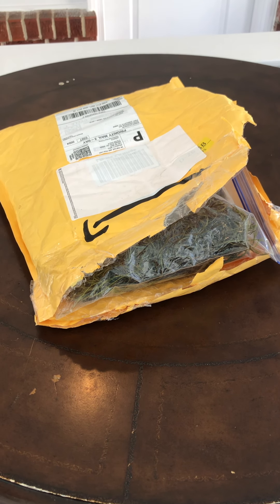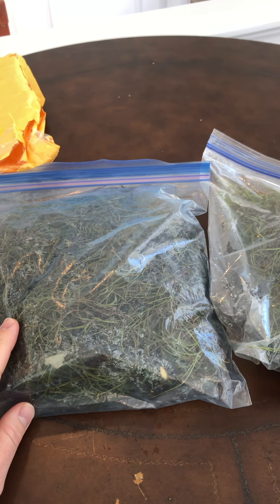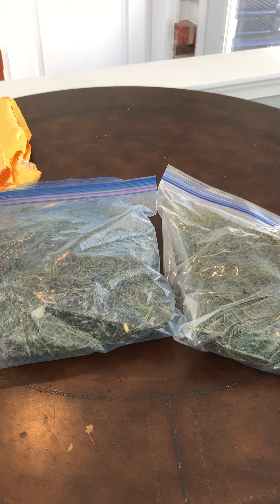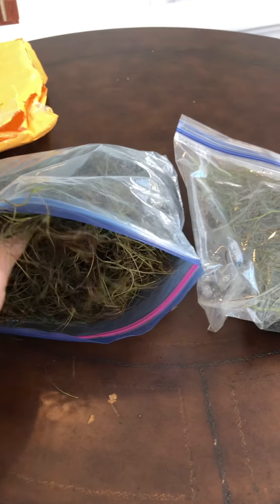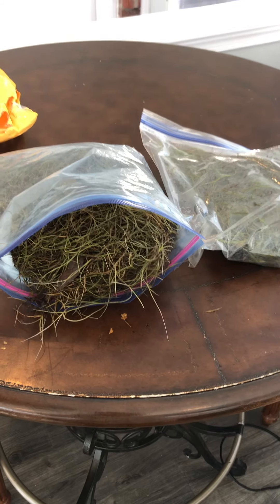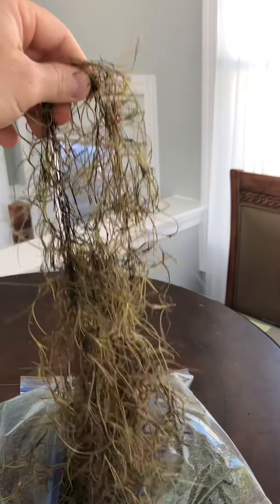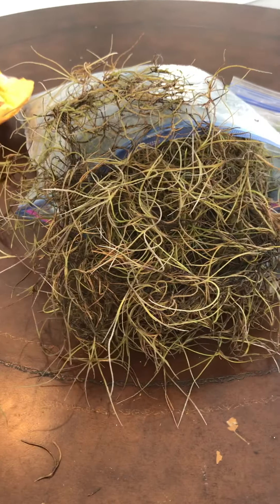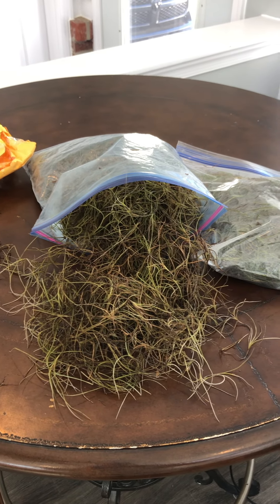Unboxing Spanish Moss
We are so pumped to experiment with Spanish moss (Tillandsia usneoides).The known northernmost native range of Spanish moss is Virginia a plant zone of 7a-b. Join us as we try our luck at zone pushing this amazing species.